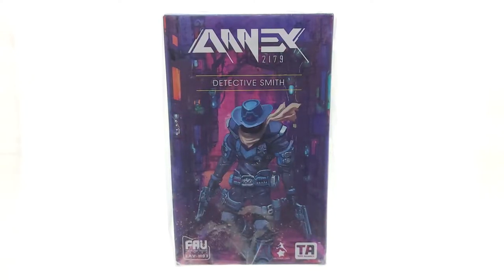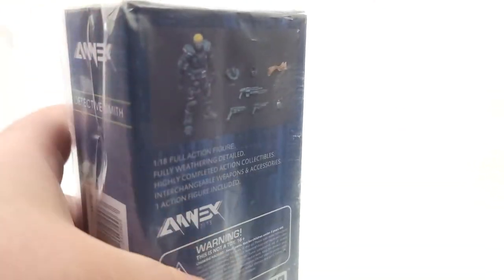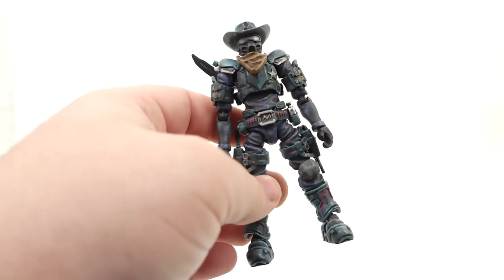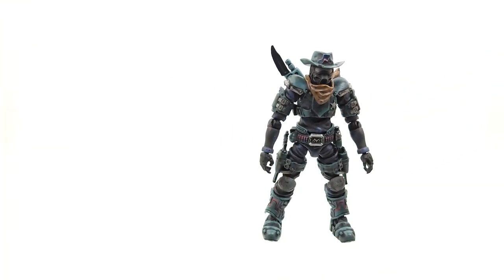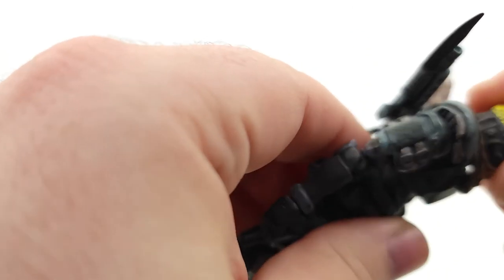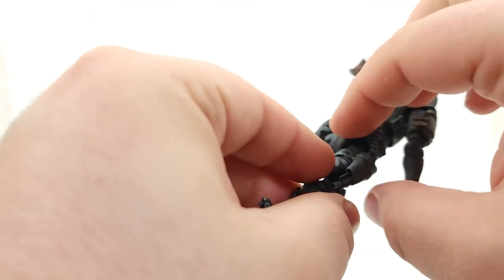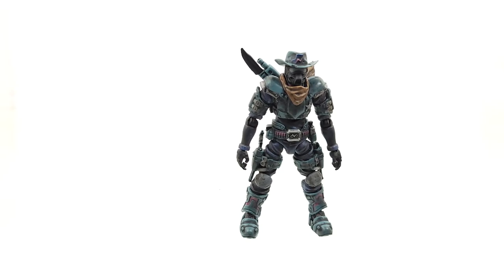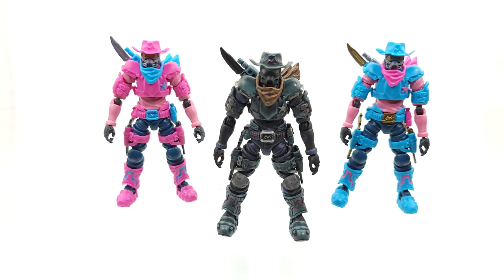Toys Alliance Annex 2179 FAV-H03 Detective Smith Review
The 3rd release in this incredible 1:18 scale (3.75 inch) line from Kit Lau of Acid Rain World fame, Detective Smith was my personal introduction into this fantastic line of collectable figures!

As a young detective, Smith was determined to instill order in a chaotic society. After joining the UD6 public security company, he transformed his eyes and implanted data analysis chips in his brain so he could conduct more effective investigations.

After investigating an organ smuggling case, his entire family was killed by a mysterious string of accidents. Just when he could not bear the pain any longer, his data analysis chips kept working, providing a flow of information about the case—and he could not remove it. He once risked electric shock to his body in an attempt to destroy the data analysis chip, but it was futile.